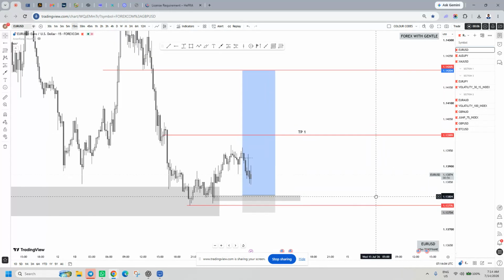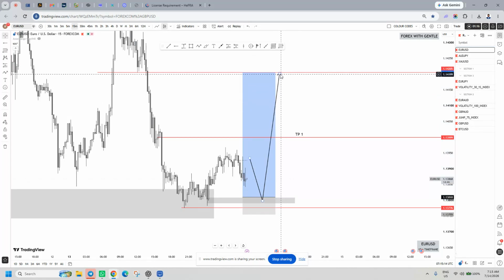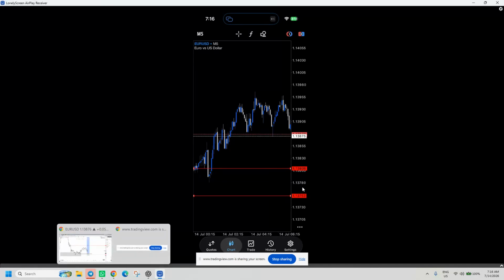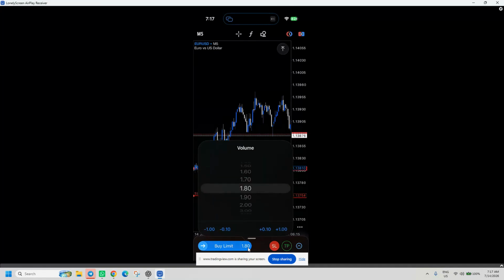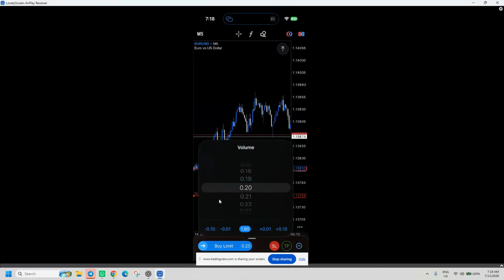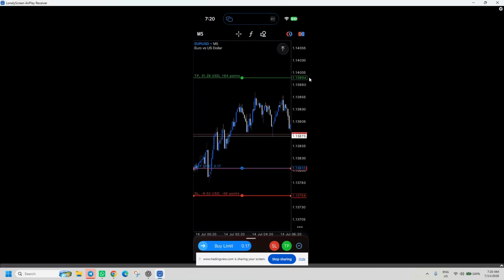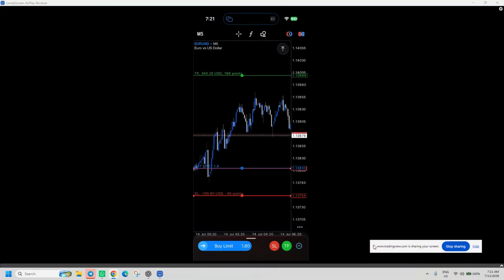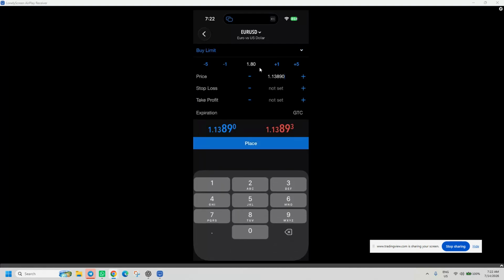Risk Management: How to Risk a Specific $ Amount Per Trade | Trading Position Sizing Guide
Risk management is the foundation of successful trading. In this video, you'll learn how to risk a specific dollar amount per trade and calculate the correct position size based on your stop loss.

Whether you trade Forex, Futures, Gold (XAUUSD), Stocks, or Crypto, this simple risk management technique can help protect your capital and improve long-term consistency.

✅ How to calculate position size
✅ How to risk a fixed dollar amount
✅ Risk-to-reward explained
✅ Common mistakes traders make
✅ Professional money management tips

Mastering risk management can be more important than finding the perfect entry. Learn how to manage losses and stay in the game longer.